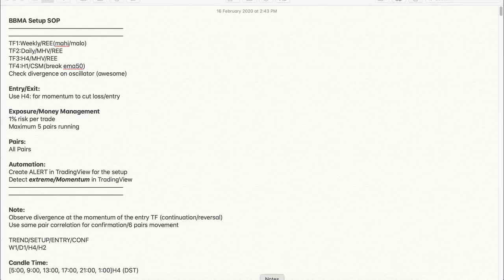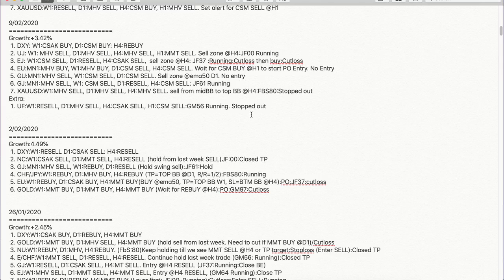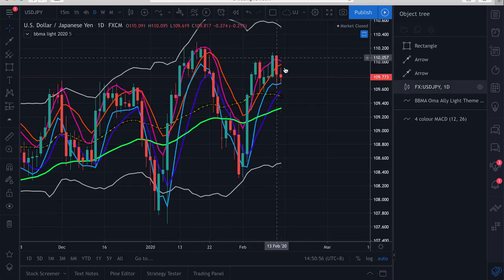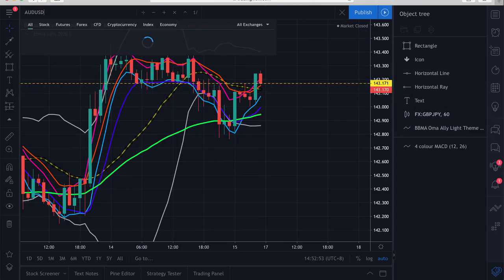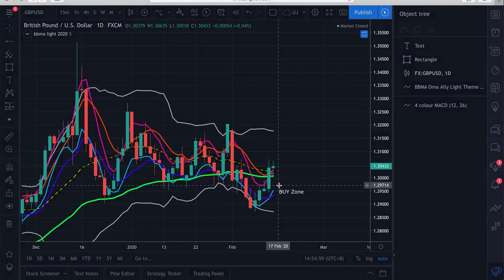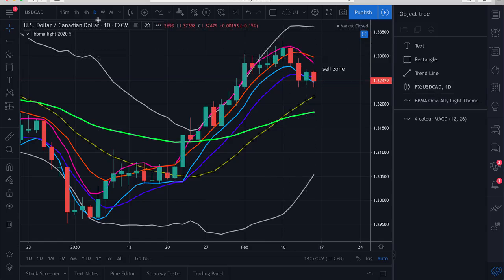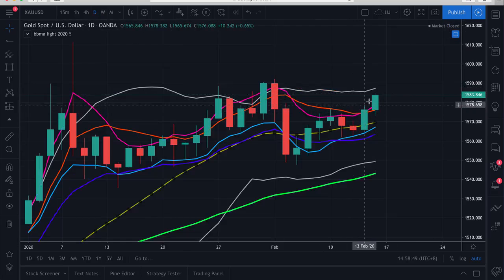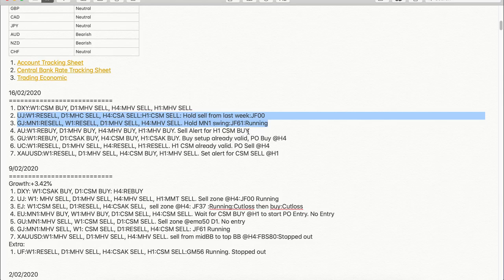BBMA Weekly Analysis (17-21 Feb 2020)